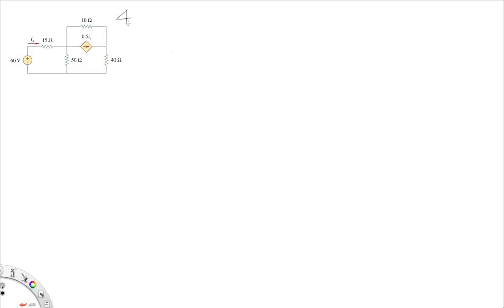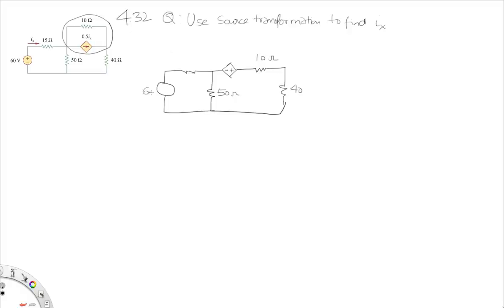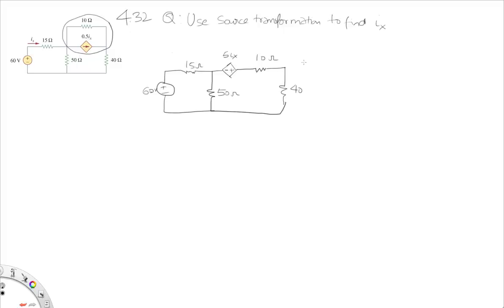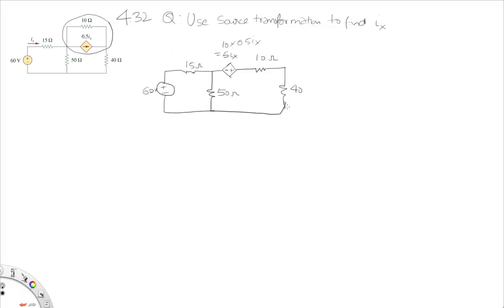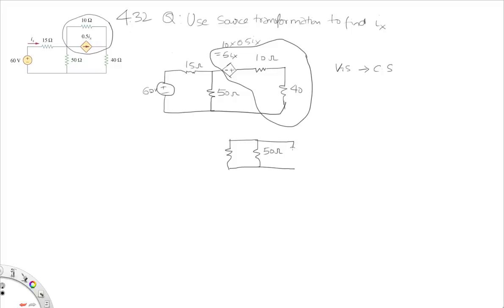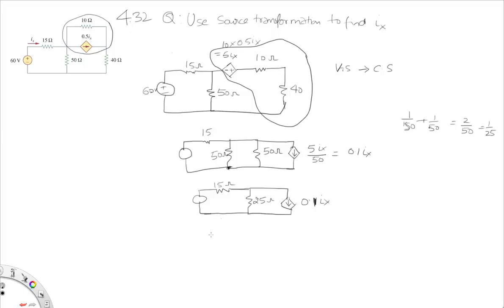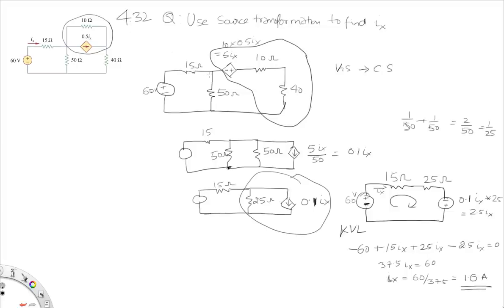BME 311@ UT Austin - Problem 4.32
Source Transformation exercise